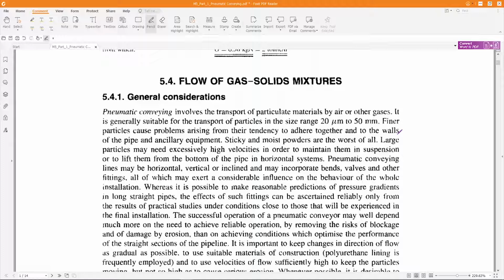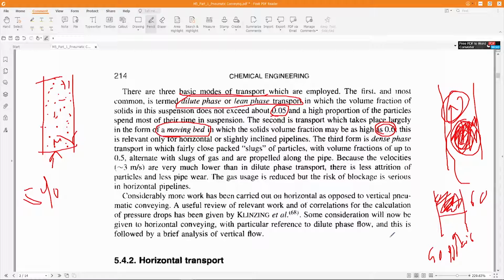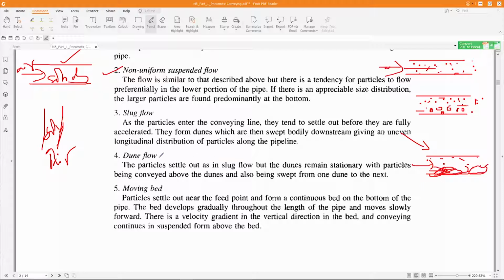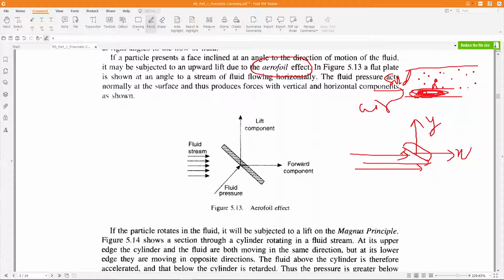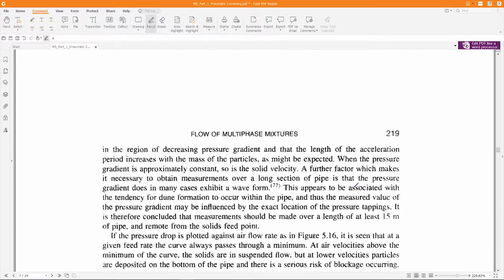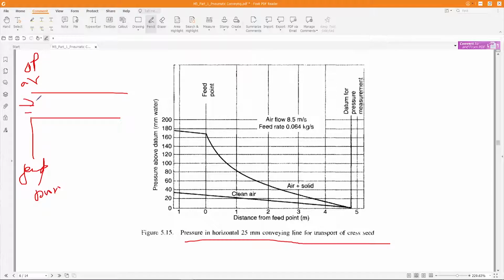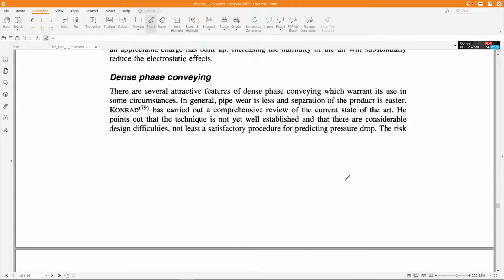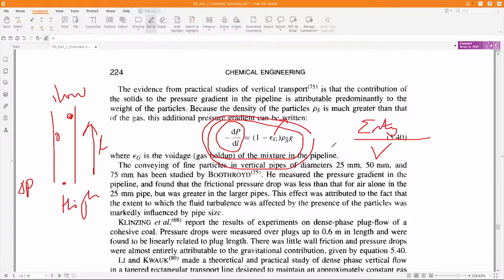MO14 Pneumatic Conveying